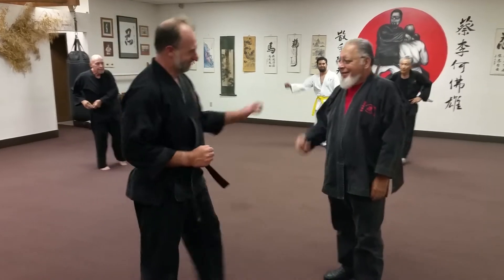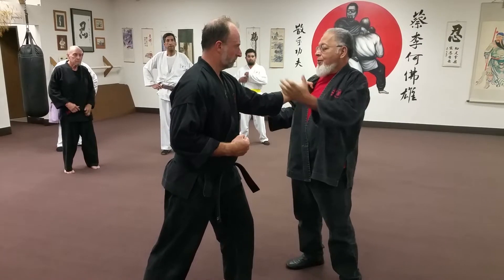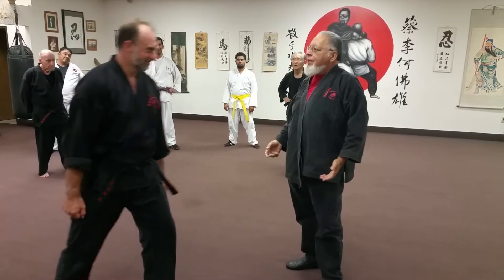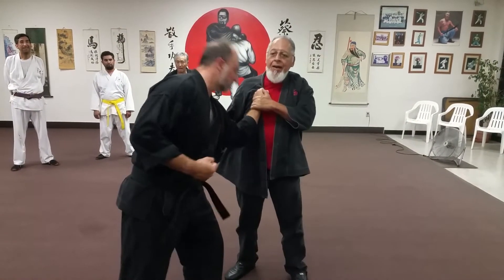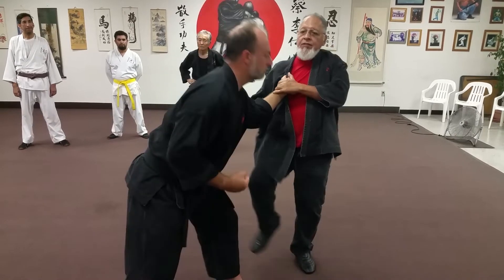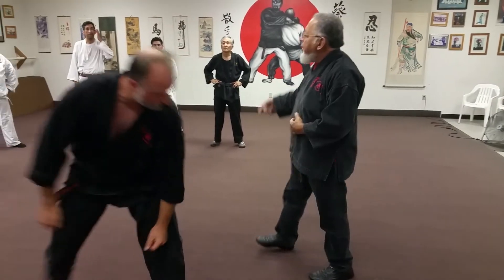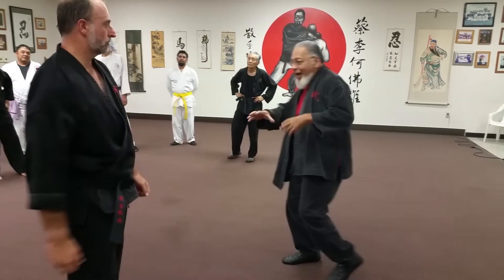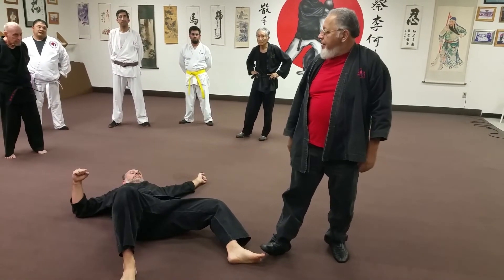08 08 2019 Class Technique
This video is a small sample of a technique that was taught in August of 2019.